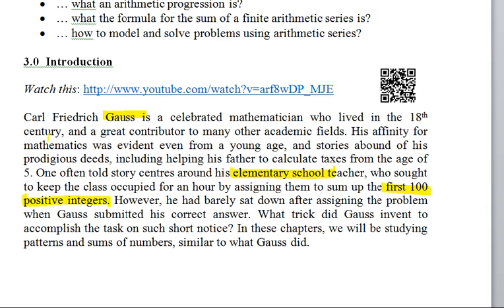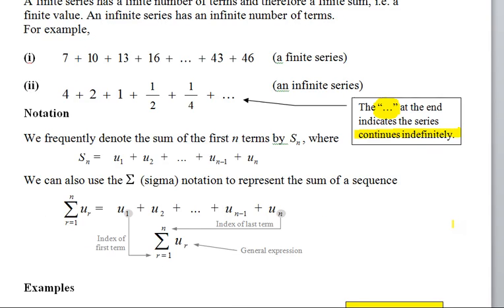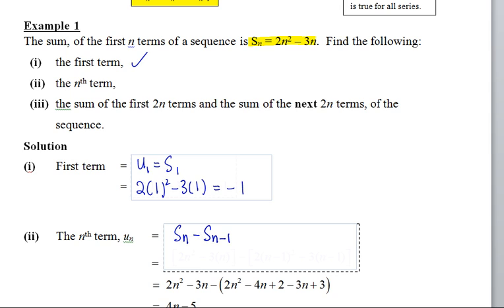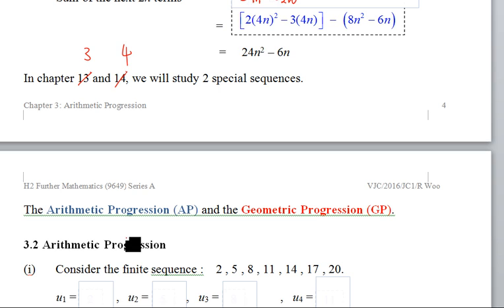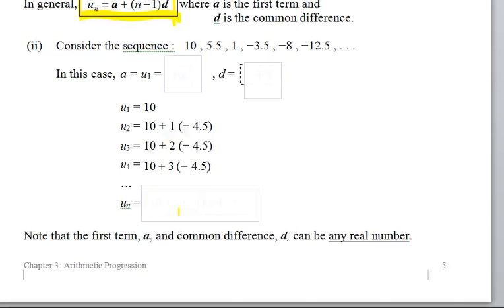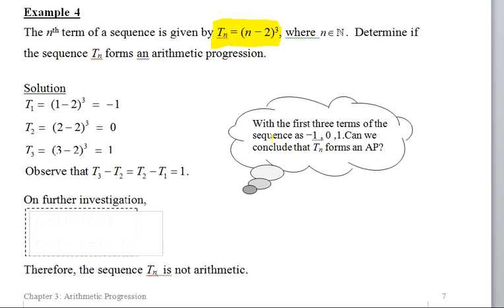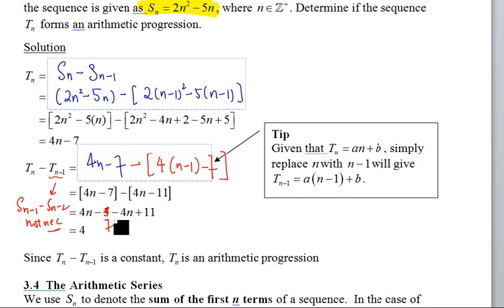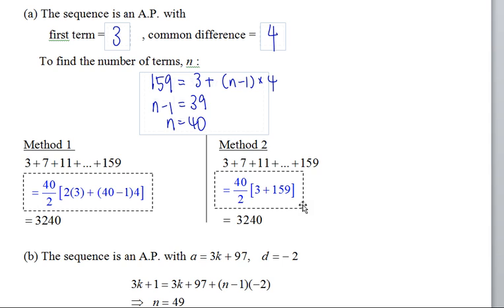FM 2016 Chapter 3 Arithmetic Progression Part 01